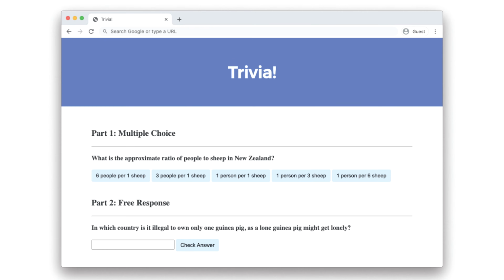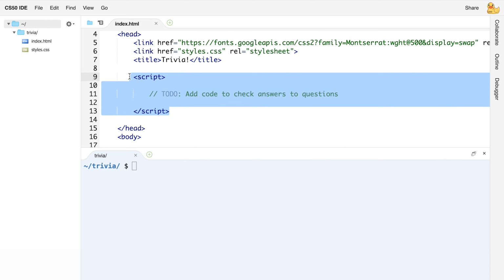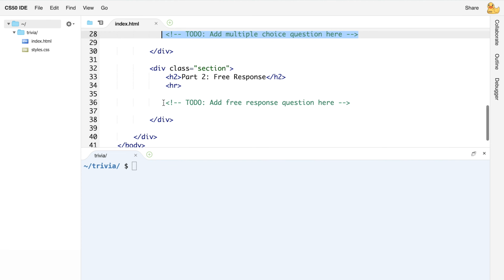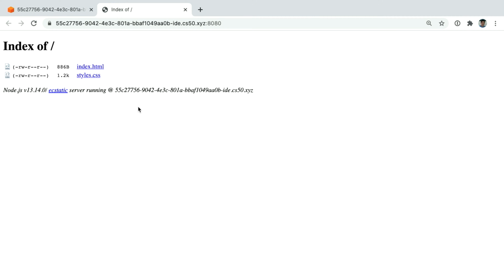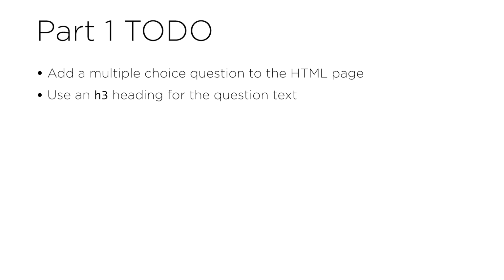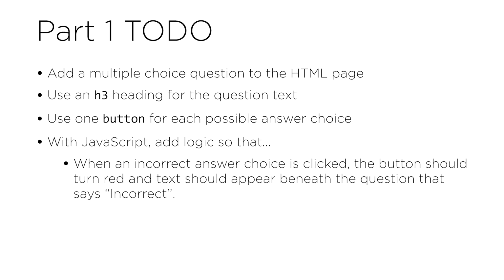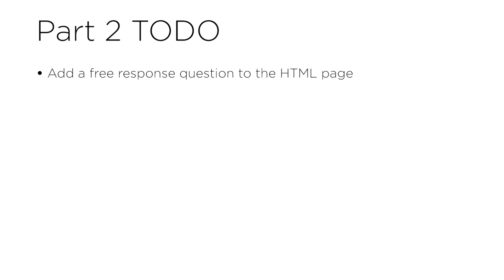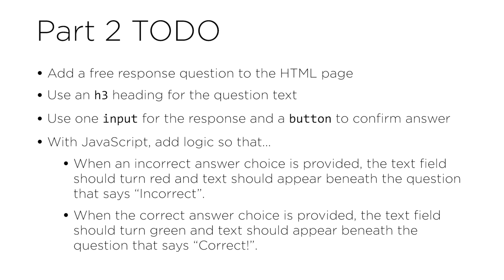Trivia - Walkthrough - CS50 Labs 2020